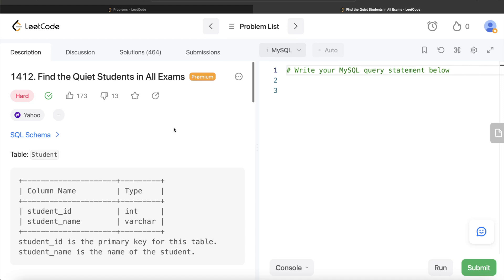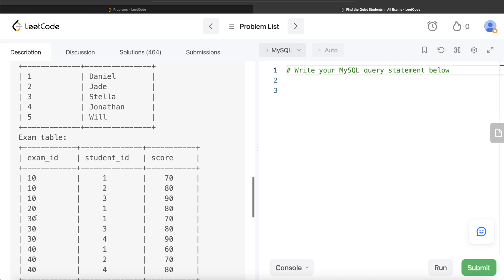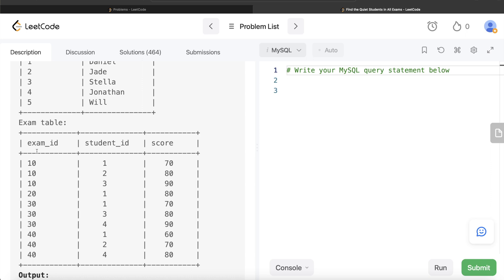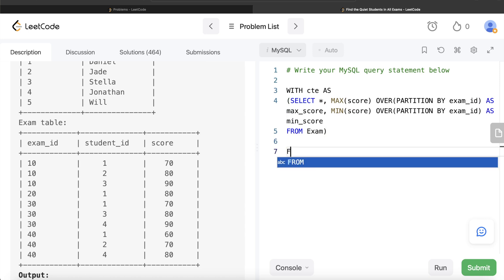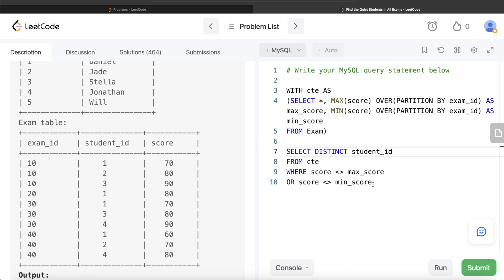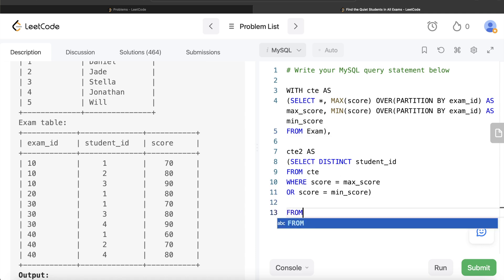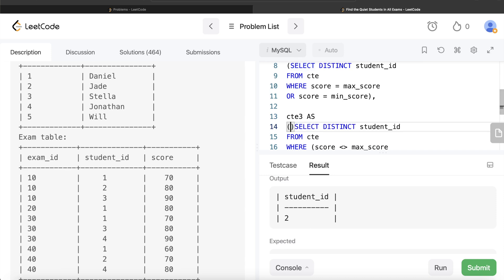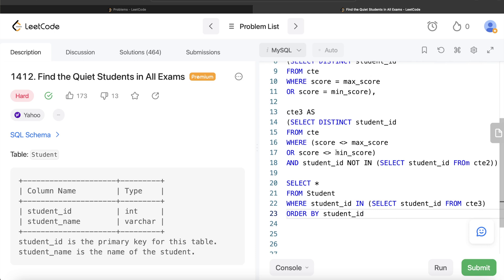YAHOO LeetCode Hard 1412 “Quiet Students in All Exams" Interview SQL Question Explanation | EDS